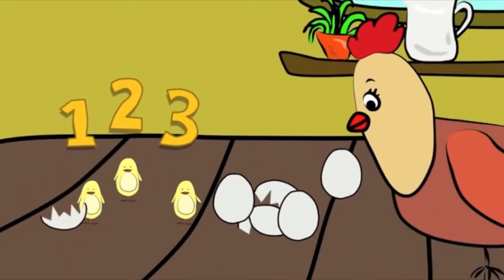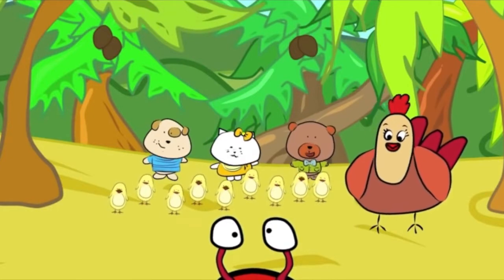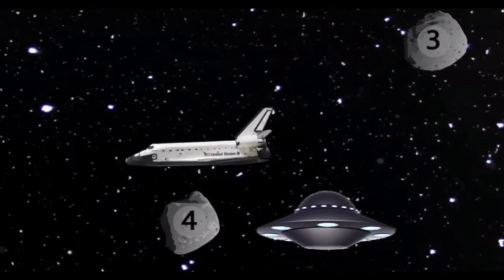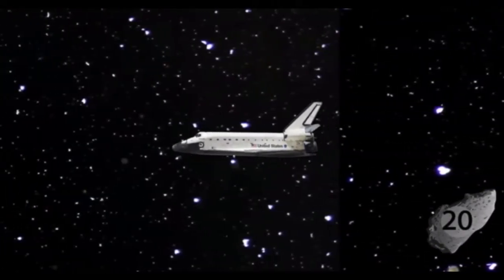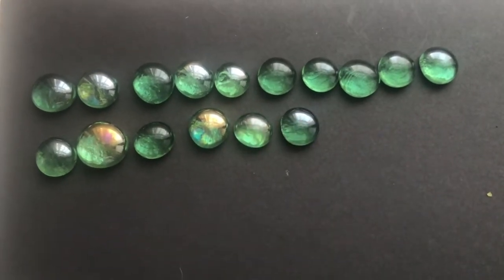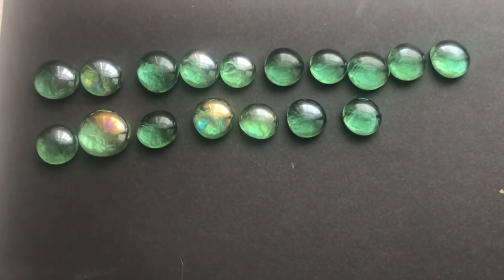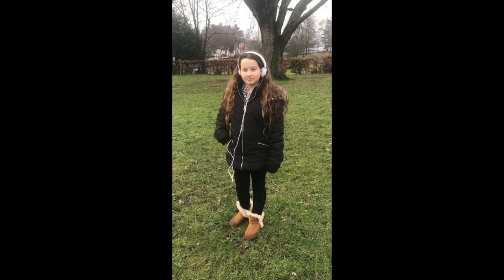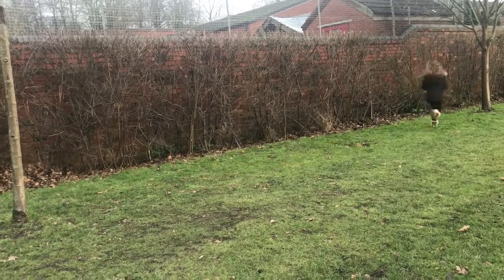Reception Maths Monday 1st February